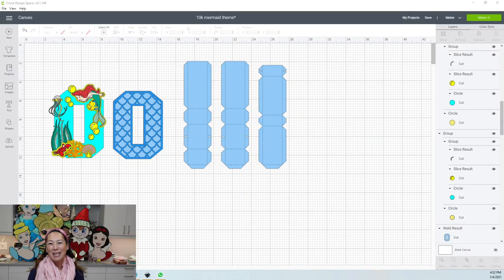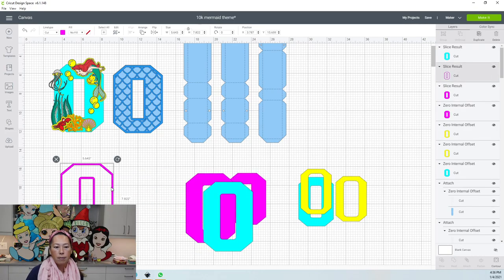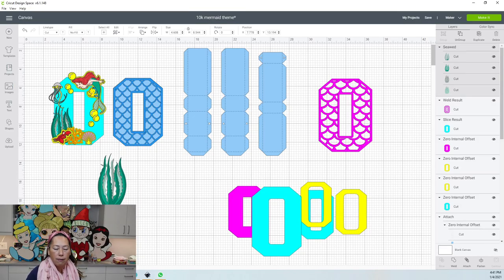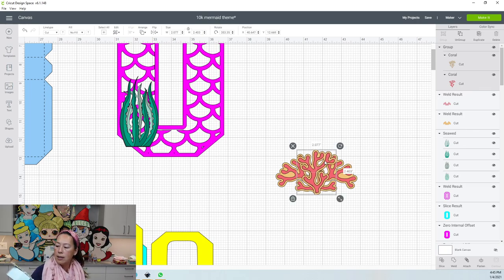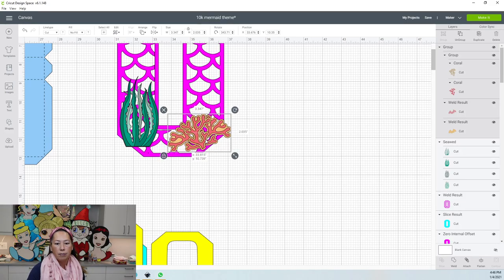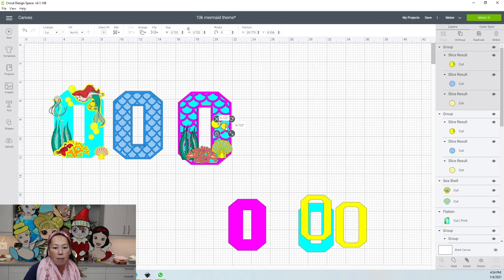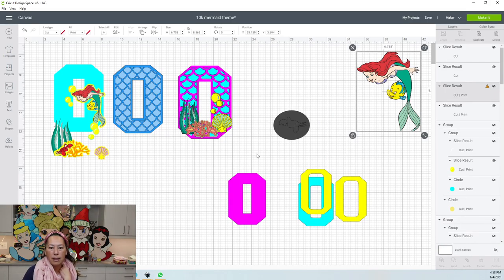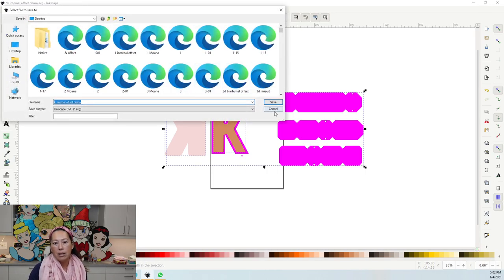DIY 3D Letter Shaker Little Mermaid Theme Ariel & Flounder - Cricut Design Space Tutorial Video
Hello and welcome to a new video from The Useless Crafter! This time I will show you how to design and decorate a 3D letter.

The Etsy Designer is NilmaraQuintela.